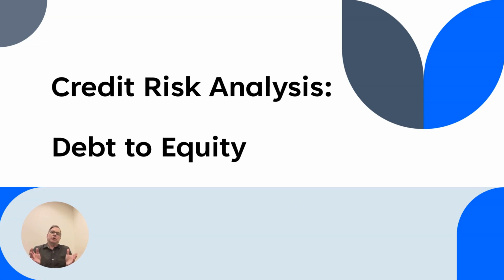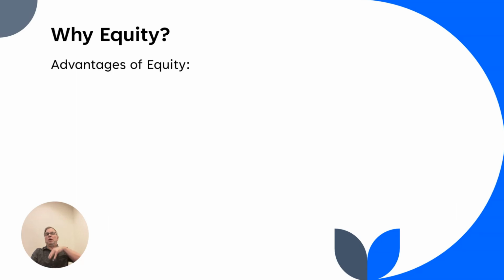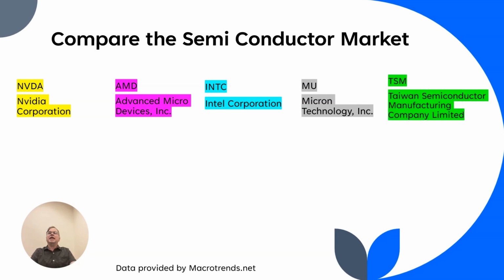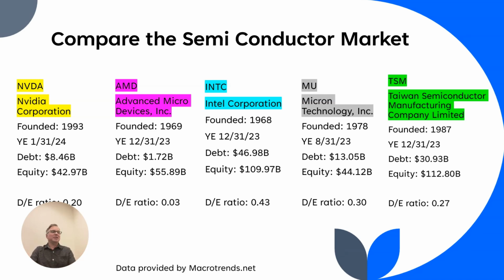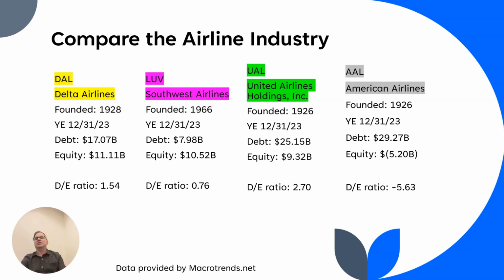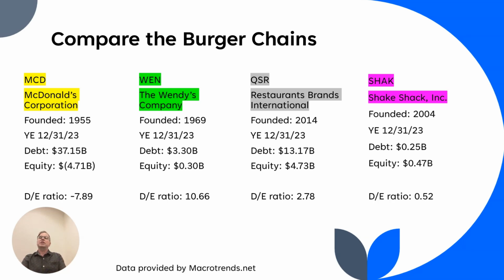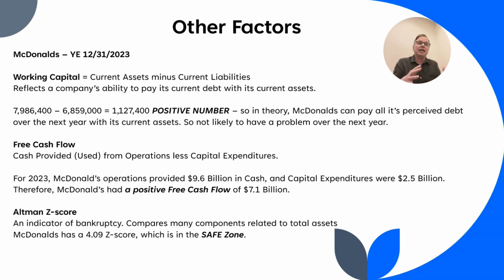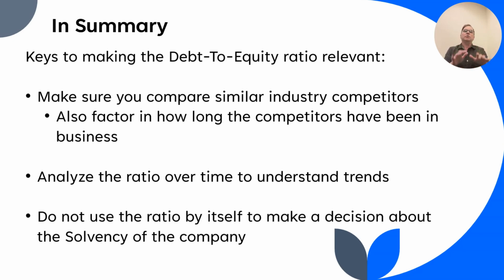Debt to Equity Ratio - Understanding it and Is it Relevant?